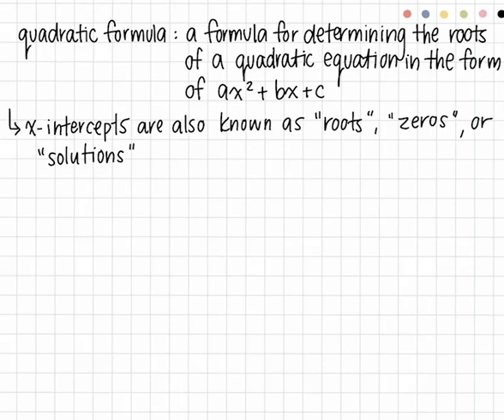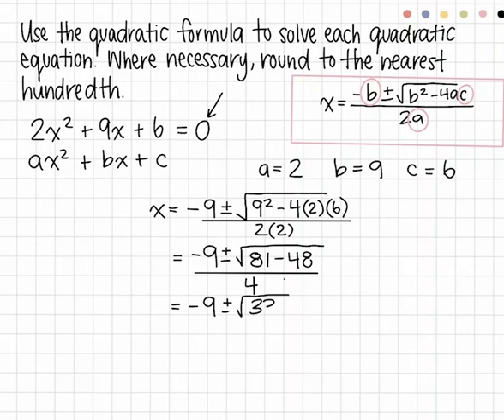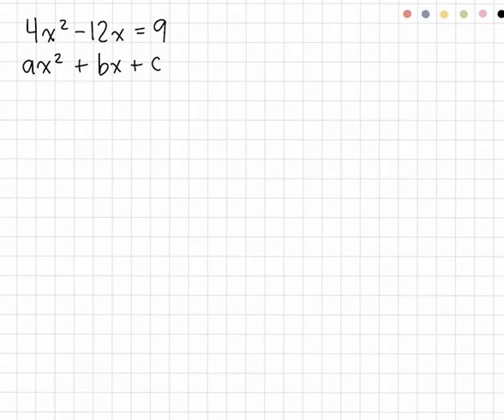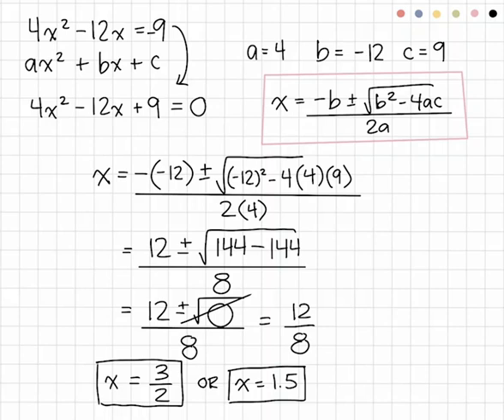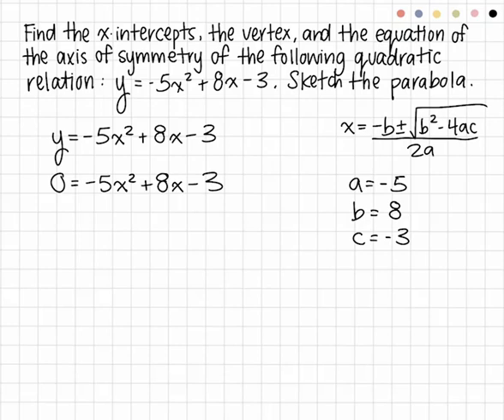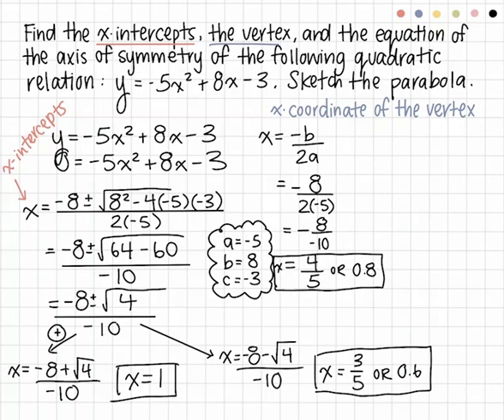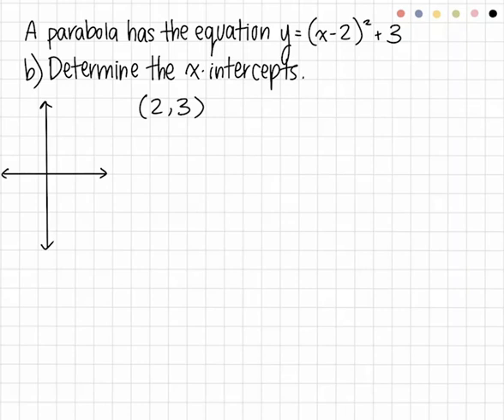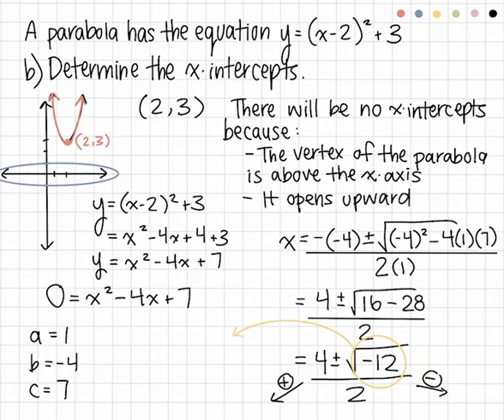The Quadratic Formula